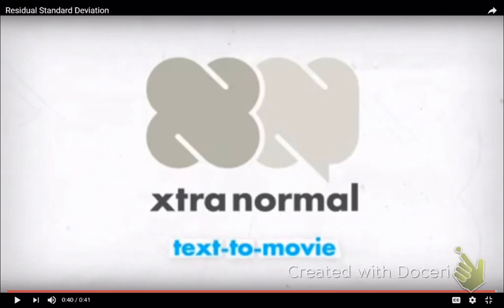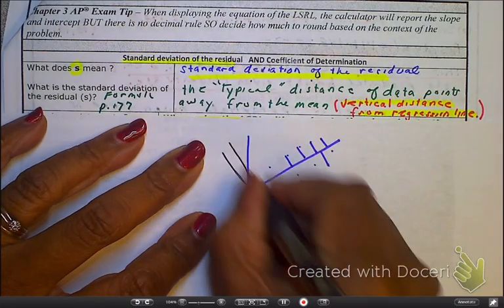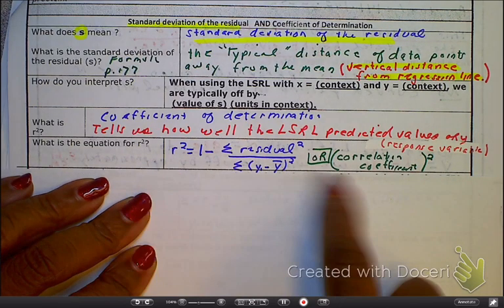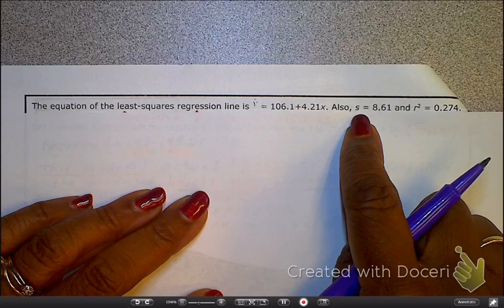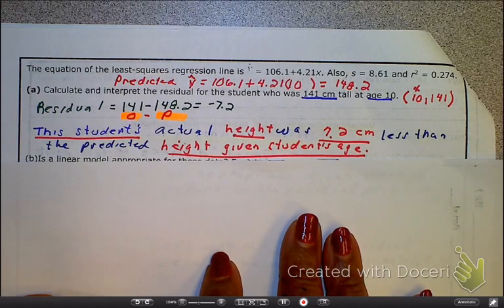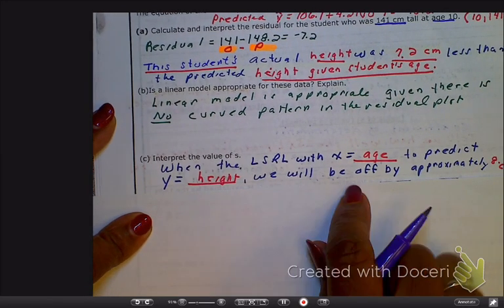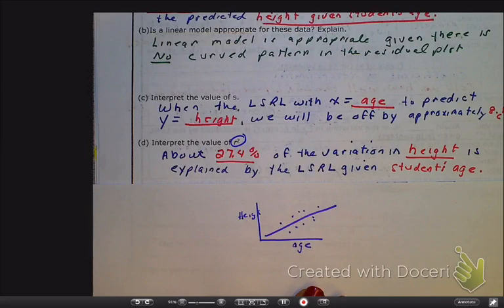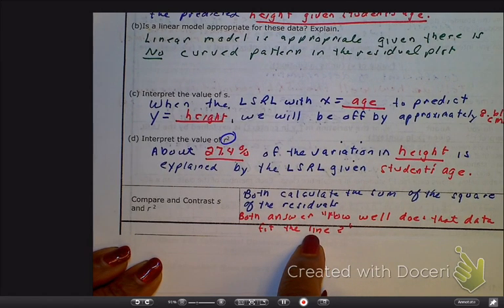3.2 Standard Deviation of the Residual & Coefficient of Determination